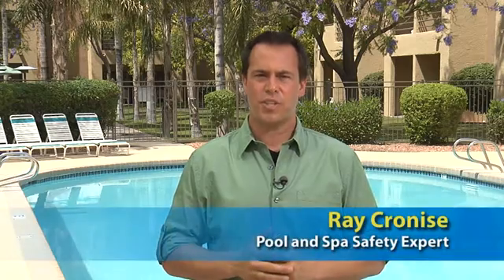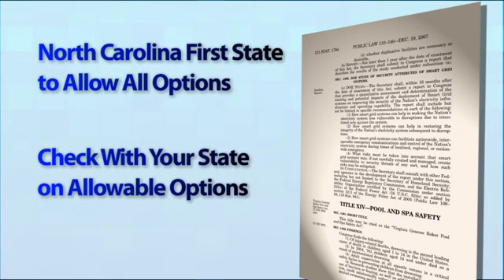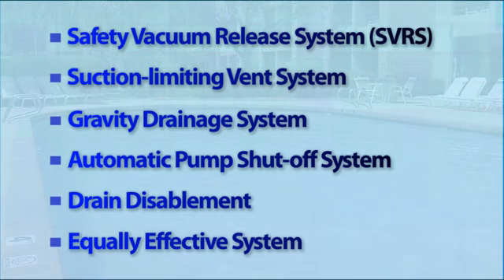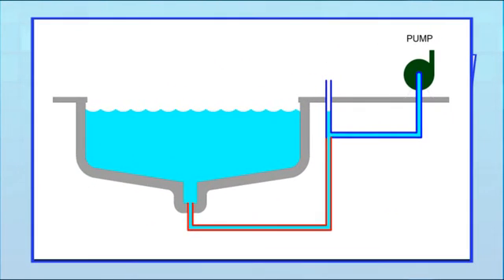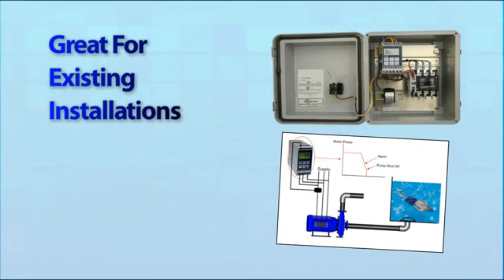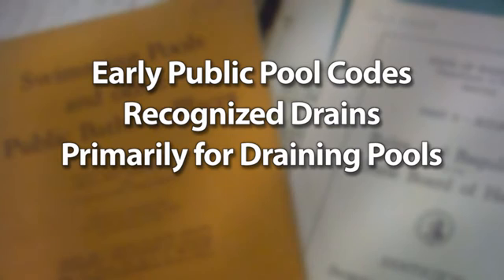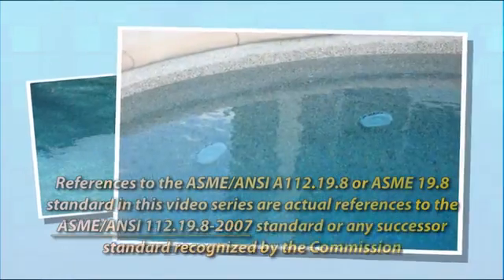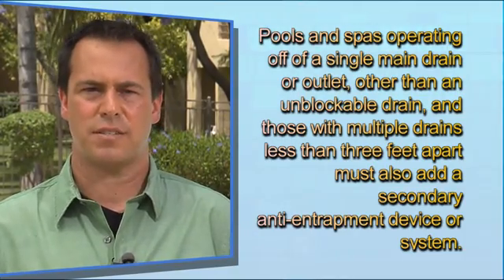Guidance to Compliance - Module 6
Module 6 of the video series Guidance to Compliance with the Virginia Graeme Baker Pool and Spa Safety Act